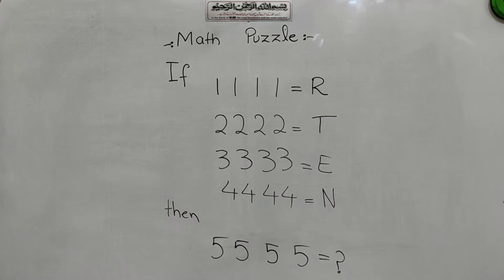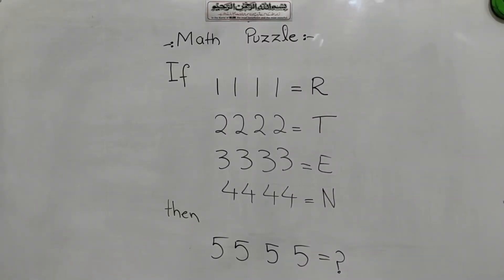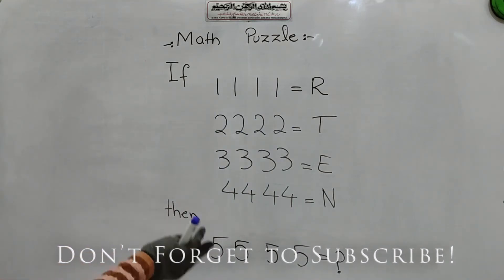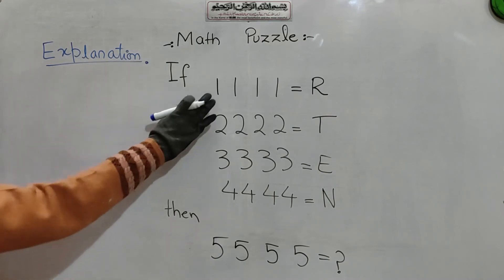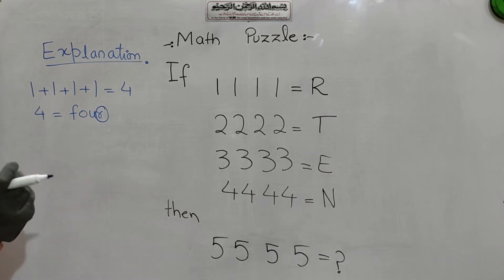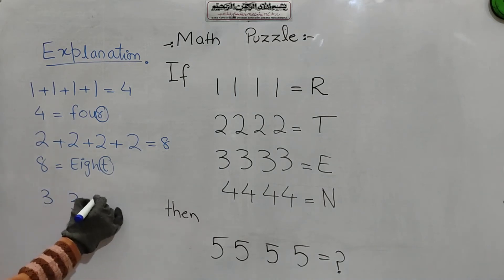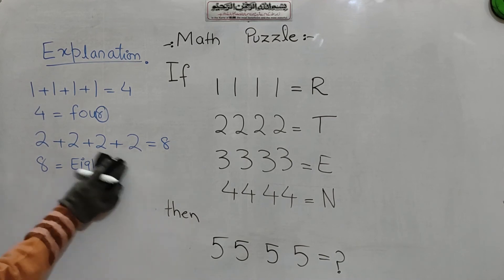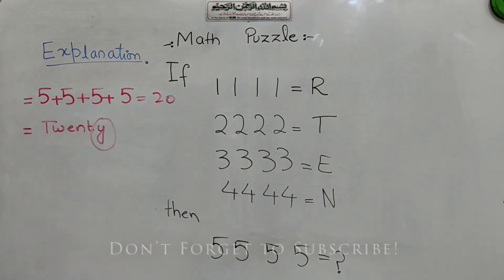Maths Puzzle | Maths Puzzles With Answers | AS Learning Point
In this video we have another puzzle for you, you have to solve and answer in comment section but if you can't solve complete solution of this puzzle is described here

Our today question is here, Maths Puzzle , this is Math Brain Teaser , you have to solve and find answer , share your answers with us in Comment section

In this video we have a Maths puzzle for you, you have to solve Maths puzzle and answer in comment section and win this Maths puzzles quiz